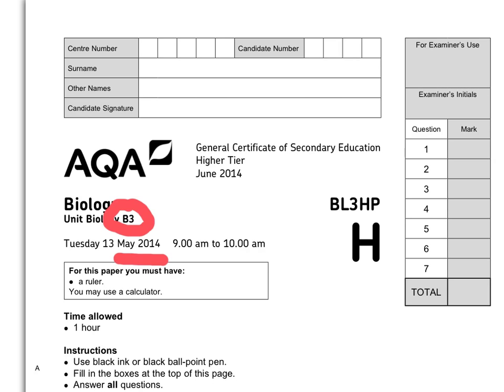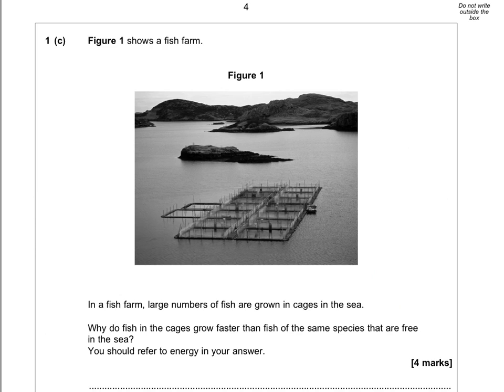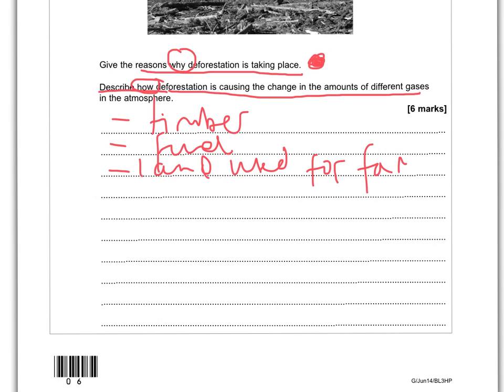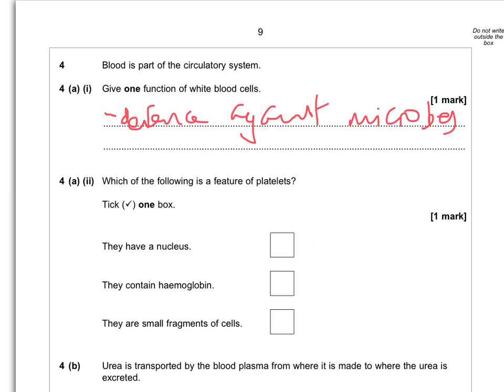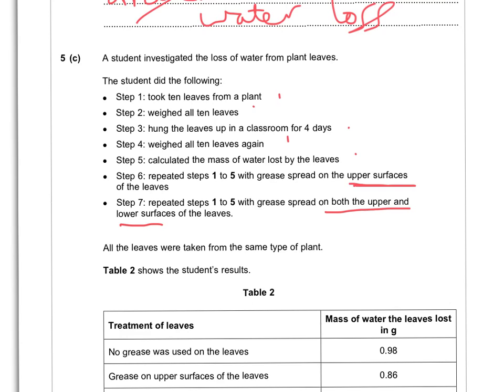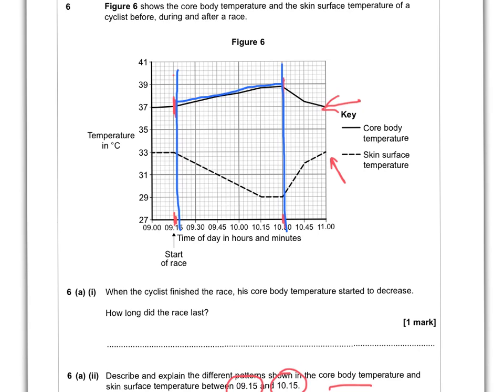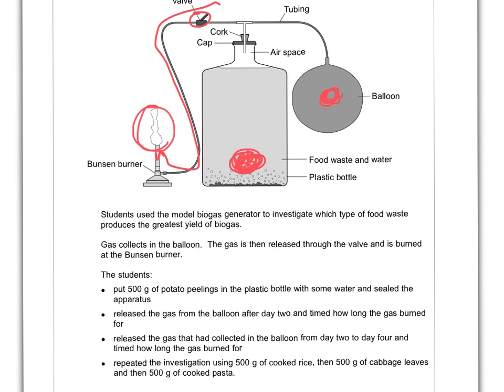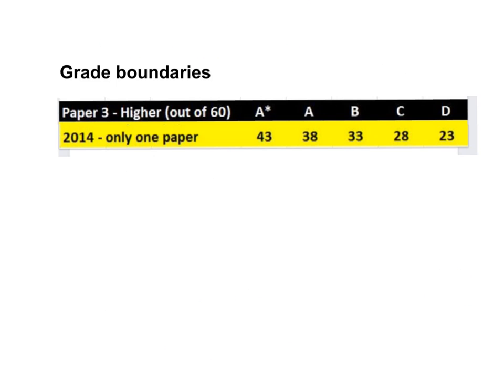gcse b3 paper 2014 narrated